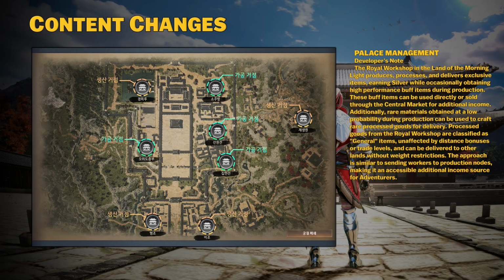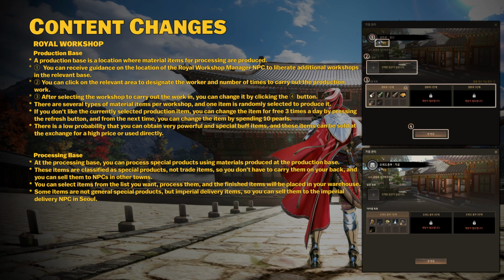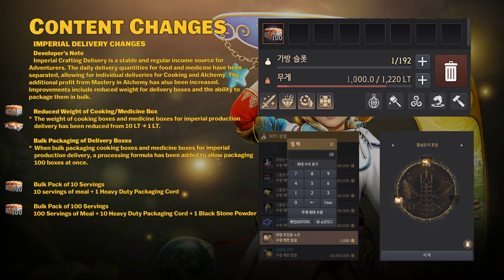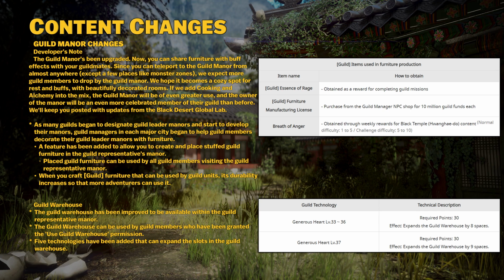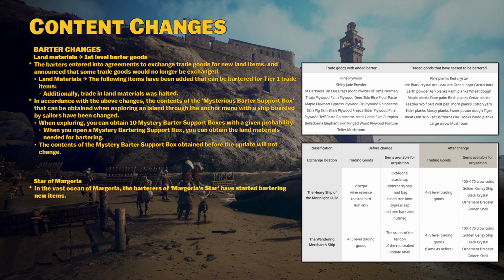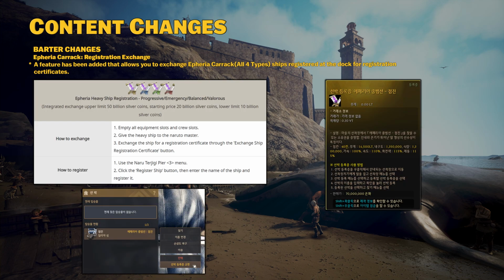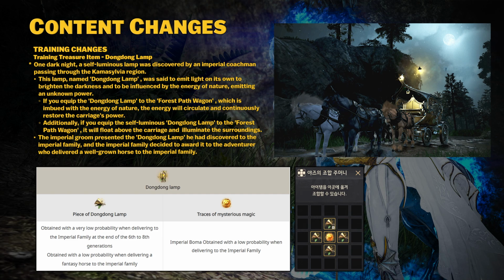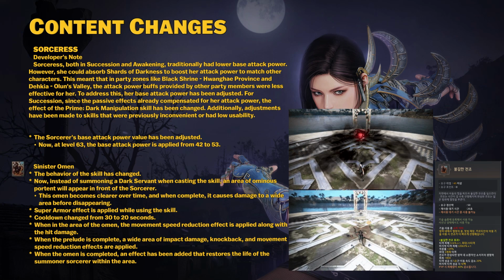🔔 BDO | Class Balance | Palace Management | Fishing Rework | Imperial Delivery Revamp | Dosa Nerfs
For to support me,
You can also use 'Super Thanks' . I would be grateful

Game lagging? Maybe you’re LackingExitLag!
THE WORLD'S 1st AI-POWERED GAMING OPTIMIZATION PLATFORM
Boost your connection by up to 5.7x with servers for over 2000 Games!

Global Lab Update videos might have translation mistakes. It translates from Korean. I tried my best to correct mistakes. Forgive me if any misleading info.

00:00 - Explanations
00:46 - Palace Management
04:13 - Imperial Delivery Changes
05:31 - Guild Manor Changes
06:35 - Furniture Weight Improvements
06:56 - Fishing Rework
07:43 - Barter Changes
09:43 - Training | Treasure Item "Dong Dongg Lamp"
11:16 - Monster Changes
11:33 - Node War Changes
11:57 - UI Changes
12:30 - Sorceress
14:30 - Tamer
15:30 - Valkyrie
16:30 - Kunoichi
17:15 - Ninja
18:30 - Wizard & Witch
19:30 - Hashashin
20:30 - Nova
22:15 - Drakania
23:30 - Woosa
23:45 - Dosa
25:00 - Outro
06:48 - Outro